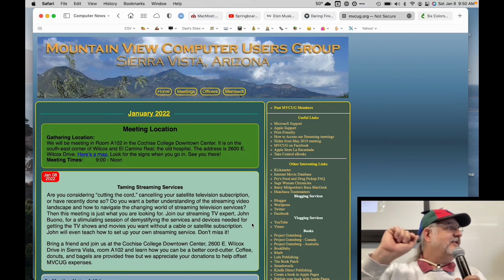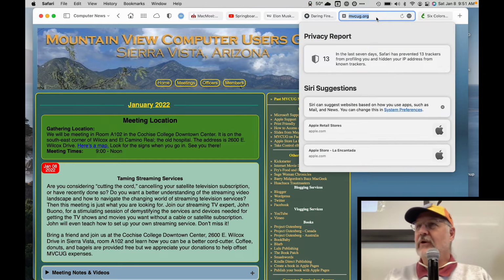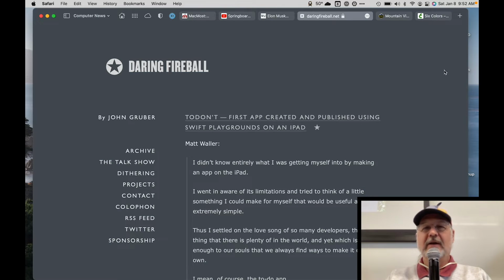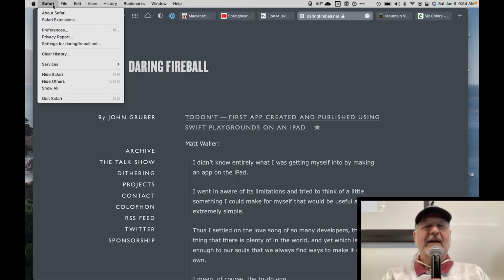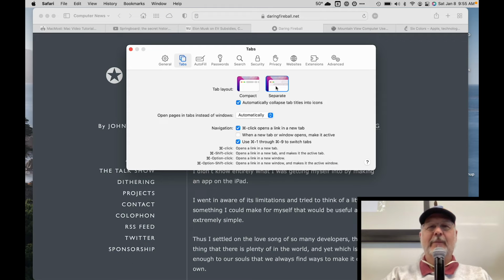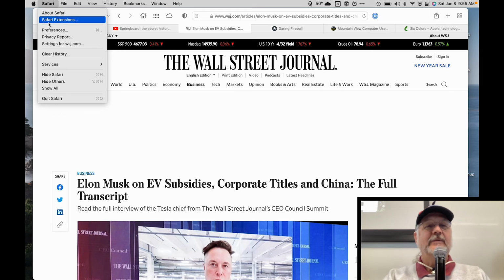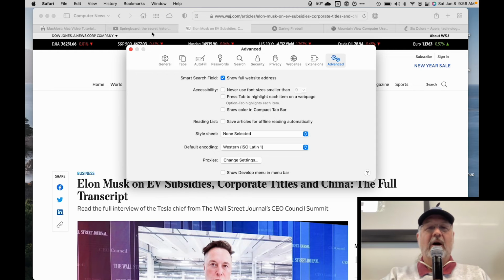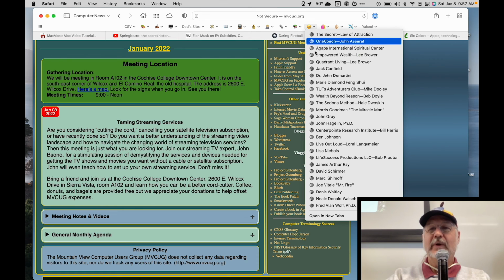MVCUG macOS Tip o' the Month: Jan. 2022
At the Mountain View Computer Users Group monthly meeting on January 8, 2022, Barry Midgorden (MVCUG Vice President) shares how to change Safari 15's compact tab interface back to how it looked and worked in previous versions.